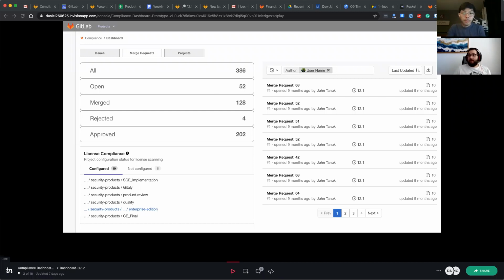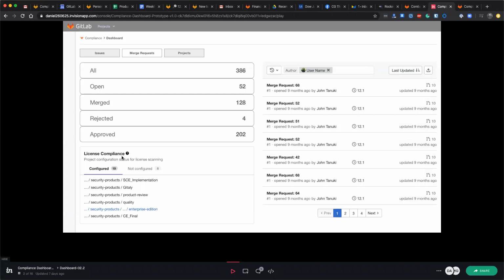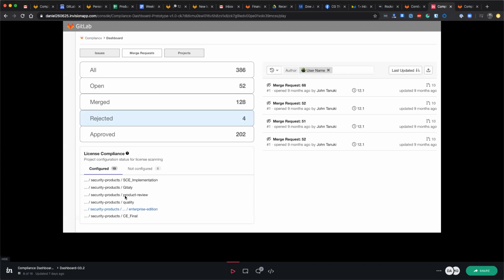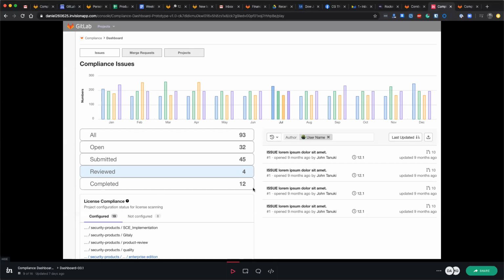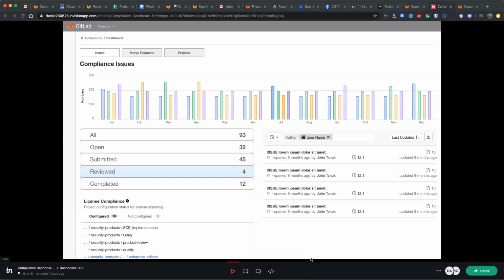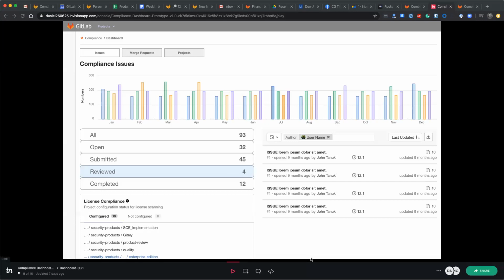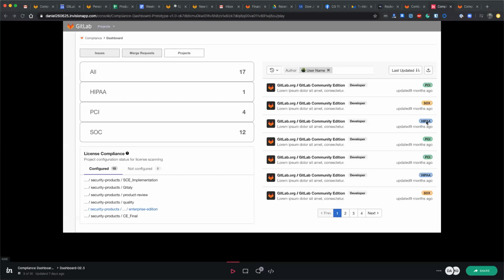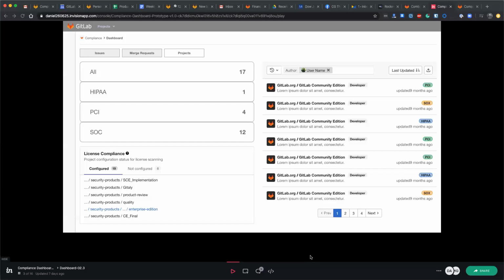Steve Truong & Matt Gonzales: Security Compliance Pain Points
We talk about GitLab's internal Security Compliance team's pain points in using GitLab for our own audits and compliance management. Steve highlights some of the challenges he has that provide great insight for the Manage:Compliance group.